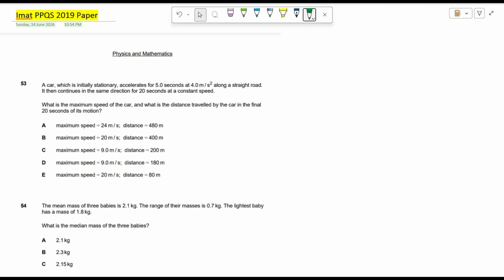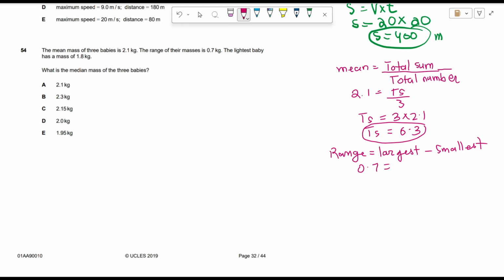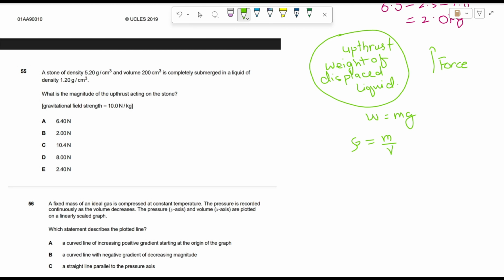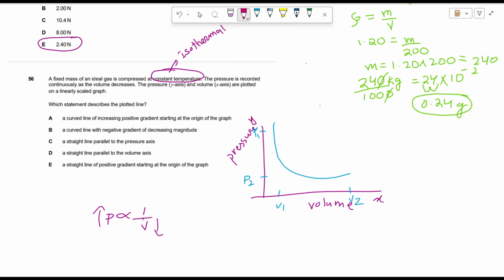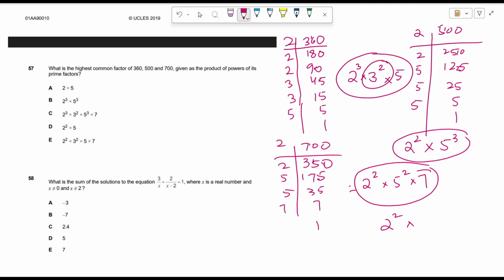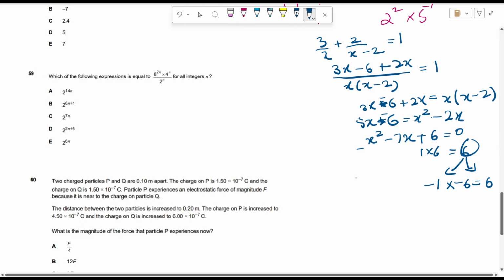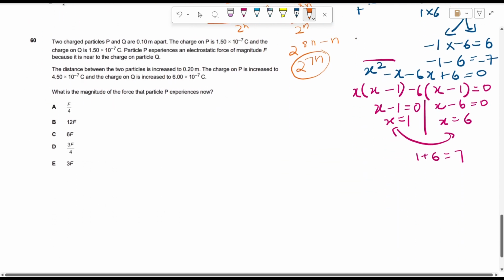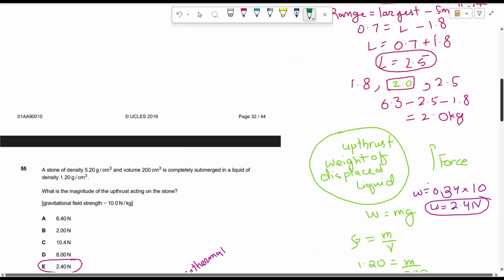IMAT 2019 Maths & Physics Past Paper Solved | Full Explanation